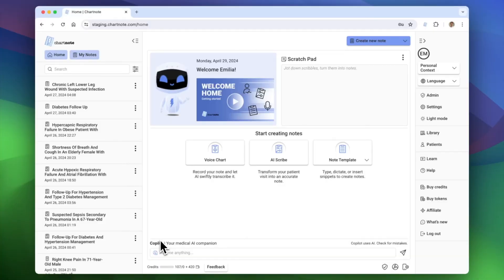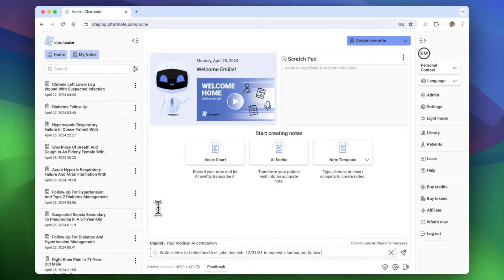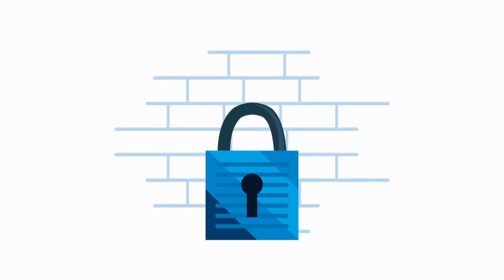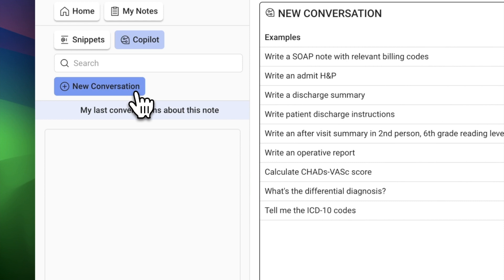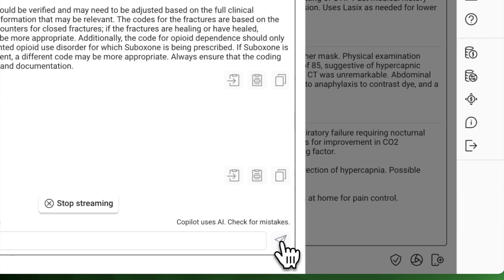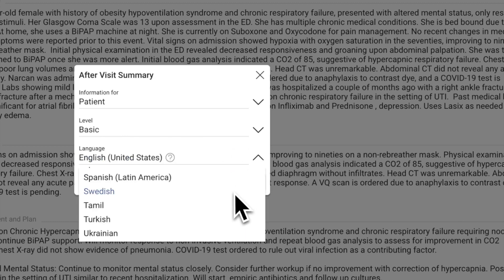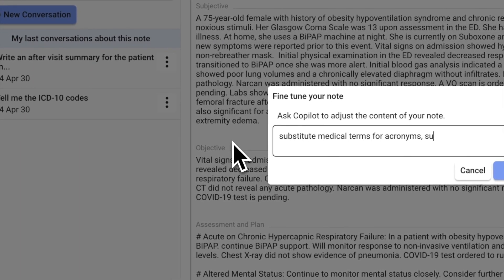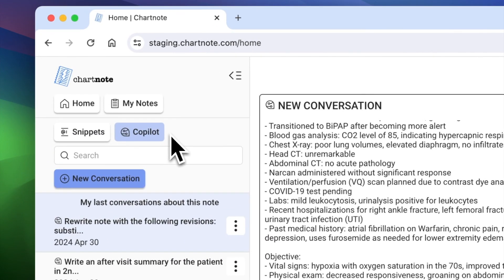Chartnote Copilot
Introducing Chartnote Copilot: Engage with an AI-driven digital assistant that enhances productivity and patient care, like a virtual medical intern.

Drop your questions and feedback in the comments section below; we value your participation!

About Chartnote

Chartnote is a healthtech company that specializes in streamlining medical documentation for clinicians. We utilize generative AI, voice recognition, and smart templates to expedite the process of creating and managing medical records. This approach aims to reduce the time and effort healthcare professionals spend on paperwork, allowing them to focus more on patient care. By integrating advanced technologies, Chartnote seeks to enhance the efficiency and accuracy of medical documentation in the healthcare industry.